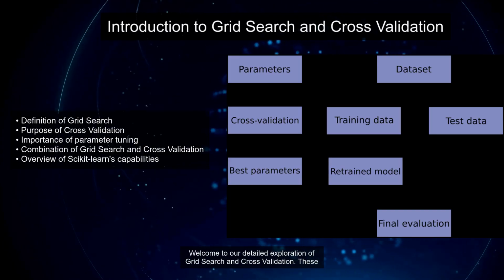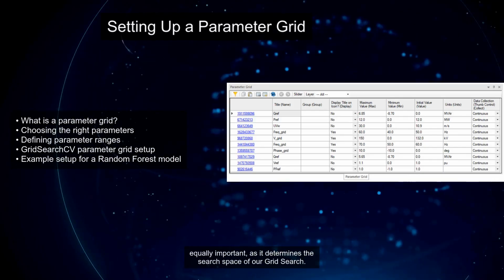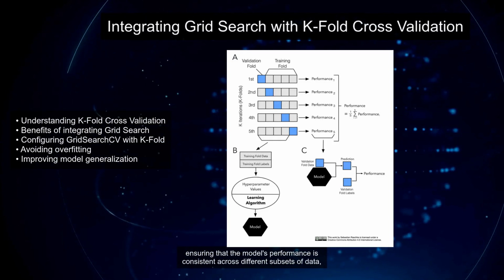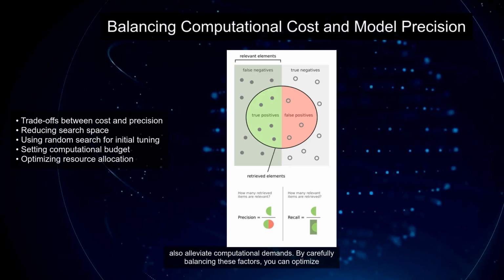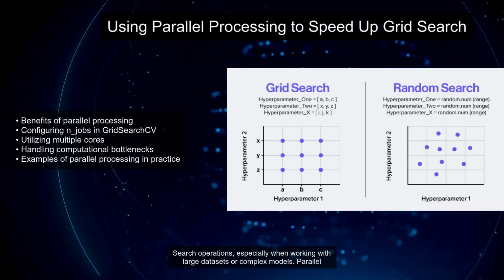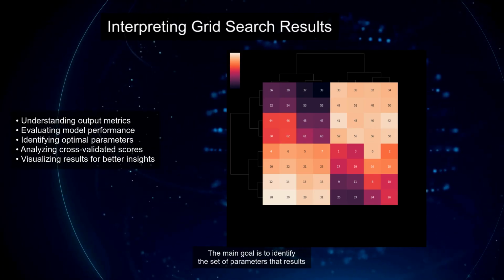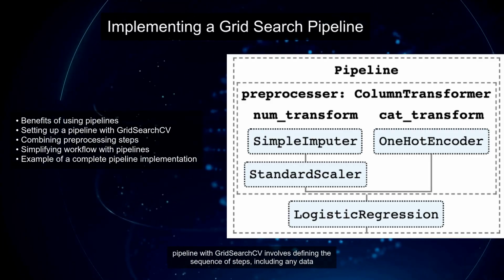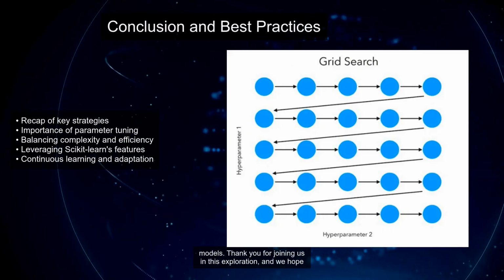Advanced Tips for Grid Search with Cross Validation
**🚀 Ready to Master Grid Search with Cross Validation? 🤖**
Maximize your model's performance by diving into the intricacies of Grid Search with Cross Validation using Scikit-learn. Join us as we unveil advanced techniques to boost your machine learning projects! ⚡

**Brief Summary:**
In this video, we'll explore advanced tips for optimizing model parameters using Grid Search with Cross Validation to enhance your machine learning models efficiently.

- ✨ **Introduction to Grid Search and Cross Validation:** Understand these foundational concepts and their synergy.
- ⚡ **Setting Up a Parameter Grid:** Learn how to select and define the right parameters for your models.
- 🚀 **Integrating Grid Search with K-Fold Cross Validation:** Optimize your model's performance and generalization.
- 🎯 **Balancing Computational Cost and Model Precision:** Discover strategies to maximize efficiency without compromising quality.
- 🔥 **Handling Large Datasets Efficiently:** Overcome the challenges of large datasets with practical techniques.
- 🛠️ **Using Parallel Processing to Speed Up Grid Search:** Boost your search speed using parallel processing.
- 📌 **Interpreting Grid Search Results:** Gain insights from your results to make informed decisions.
- 🧠 **Implementing a Grid Search Pipeline:** Simplify and streamline your workflow with pipelines.

**🧠 Target Audience:**
This video is perfect for AI enthusiasts, tech enthusiasts, and anyone keen on the latest AI advancements. Mastering these techniques is critic